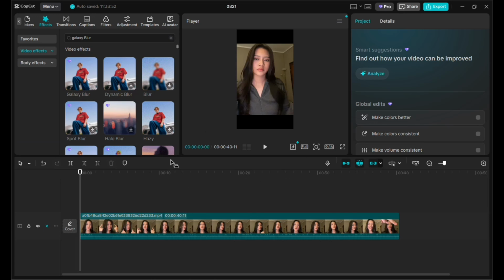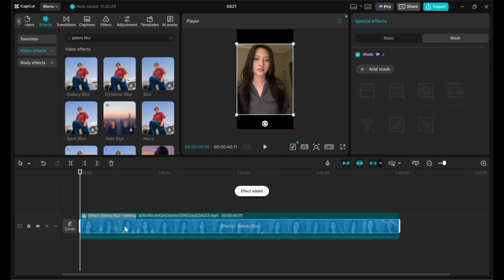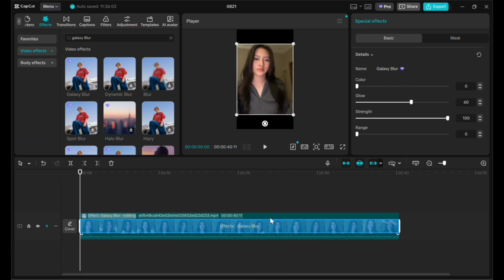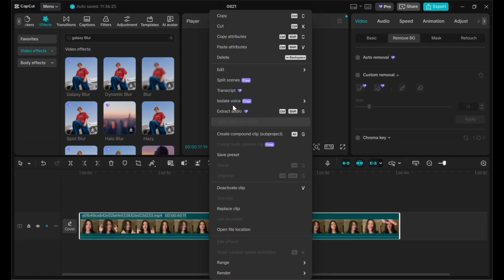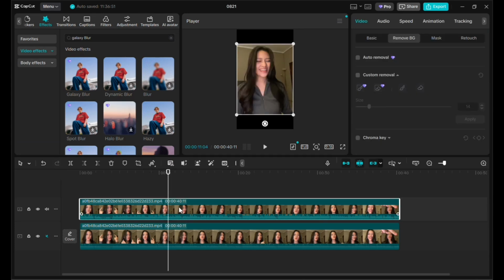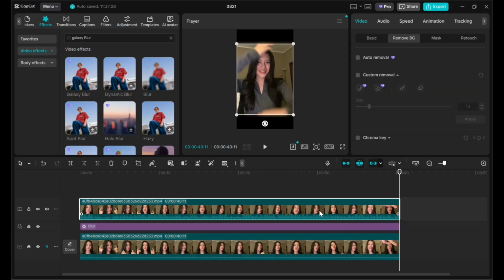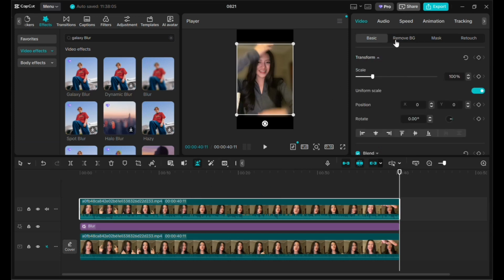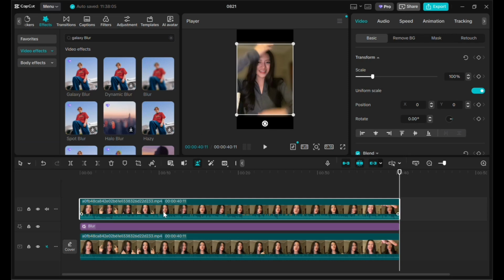How to Blur Video Background in CapCut PC | CapCut Desktop Background Blur Guide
Discover how to effortlessly blur your video background in CapCut PC with this comprehensive guide. Whether you're a CapCut Pro subscriber or a free user, this tutorial covers both methods to achieve a professional-looking blurred background on your desktop.

Learn the quick 'Galaxy Blur' effect for CapCut Pro users, and a clever trick involving video duplication and background removal for free users. Get step-by-step instructions to enhance your video quality and focus on your subject.

This CapCut Desktop tutorial makes blurring backgrounds simple, ensuring your videos stand out. Master essential video editing techniques for stunning visual effects without complex software.

0:00 CapCut PC Blur Background Intro
0:15 CapCut Pro Galaxy Blur Effect
0:47 CapCut Free Background Blur Trick
1:14 Apply Blur & Remove Background
1:53 Final Blurred Video Result